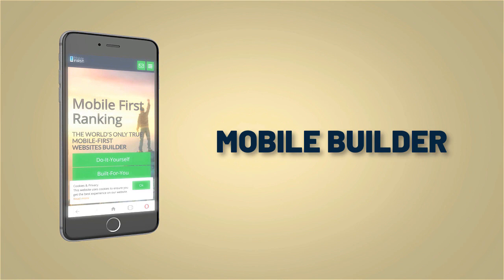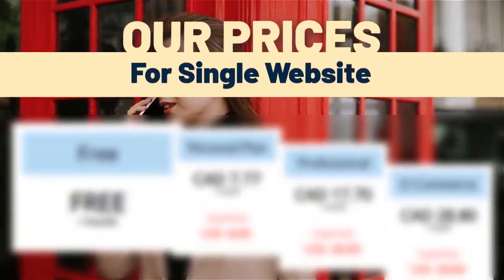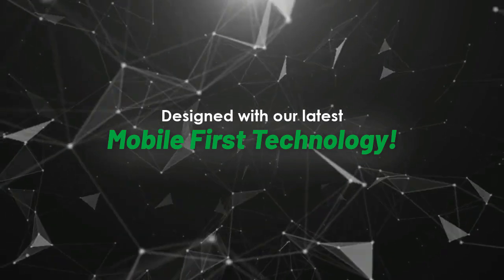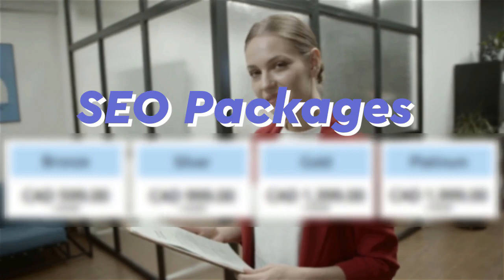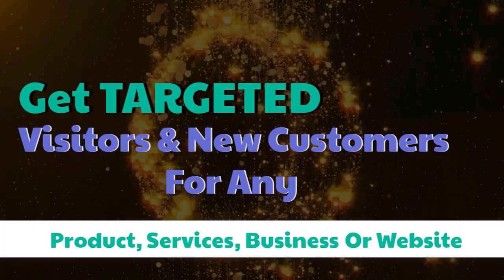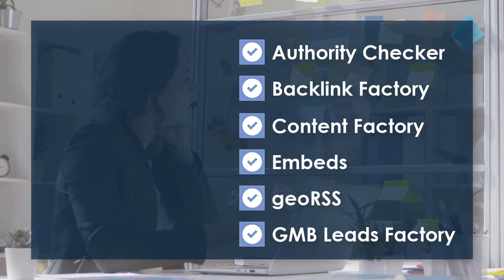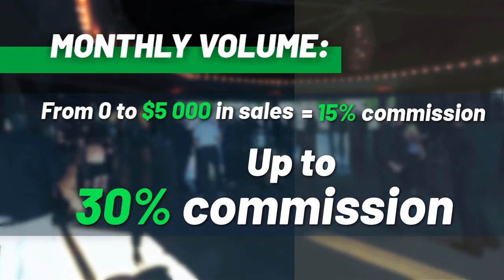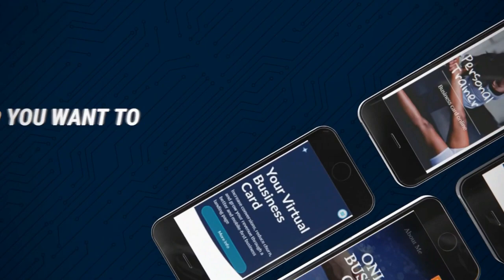Proof That Mobile First Website Builder Really Works you just need to test their speed on web.dev